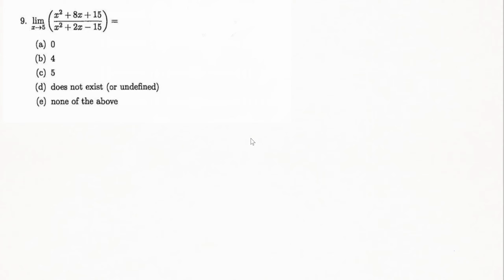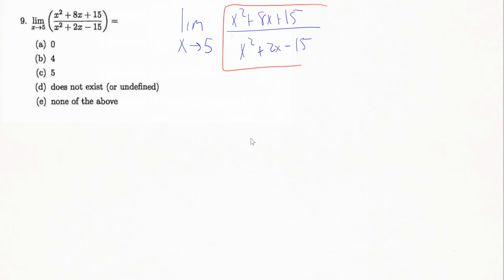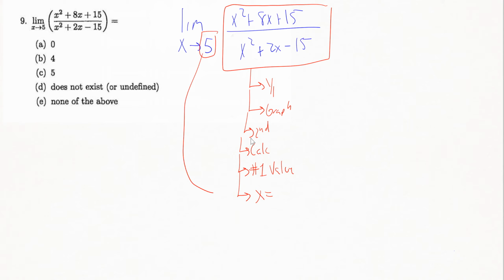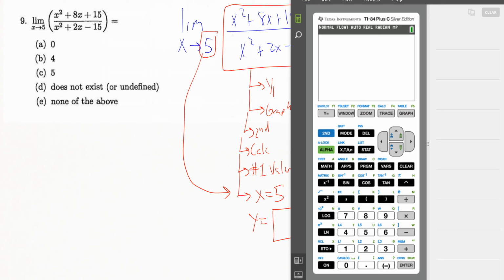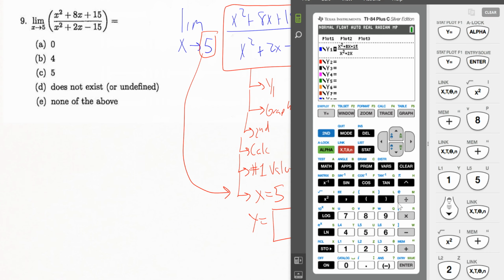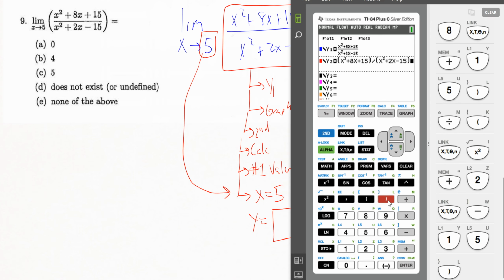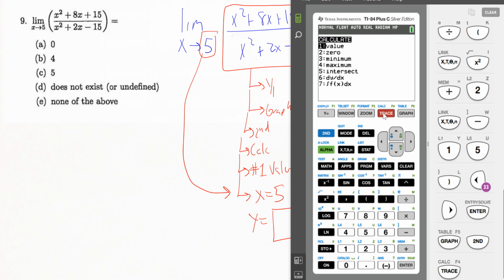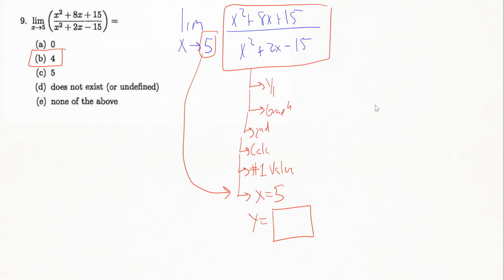Math 141 Exam 1 Fall 2010 Q9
Video tutorial for a question from Math 141 Exam 1 Fall 2010 Exam given at Colorado State University's (CSU).

This video tutorial will show you how to determine the overall limit of an equation using a TI-84 calculator.